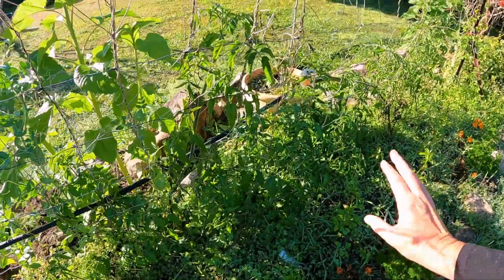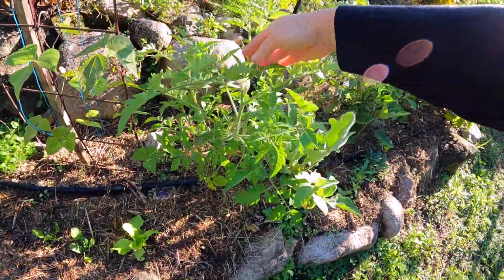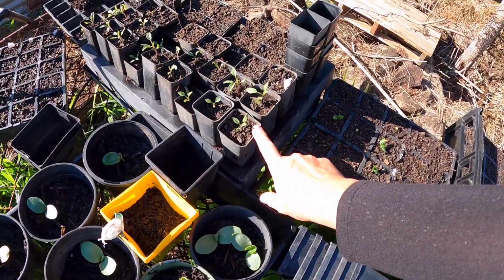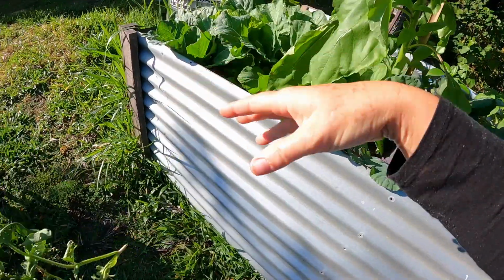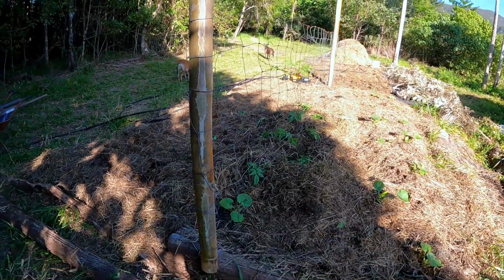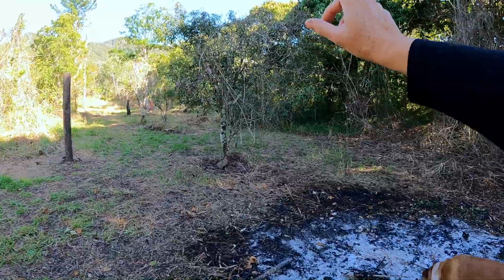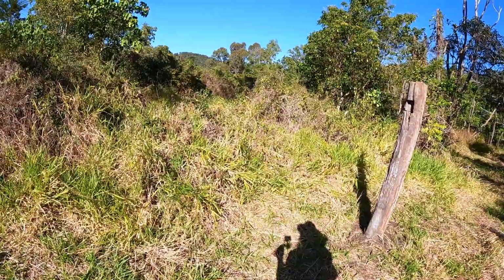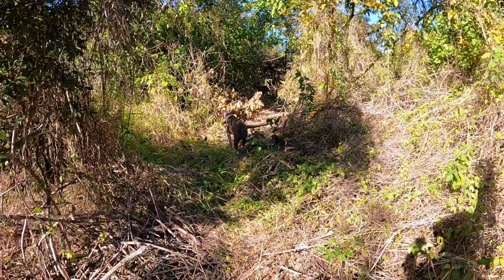Early Spring in August garden tour. Everything growing twice as fast.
Spring came early and the veggies doubled in size. So did my garden space.

Track: They Say
Track: A Part of Us
Track: A Long Walk

Artist: Audionautix.com
Track: Acoustic Guitar 1
Track: Acoustic Meditation 2
Track: Acoustic Blues
Artist: Gillcuddy
Track: Pony

FAQ'S
Do I do in-person garden tours? No.

Do I sell or share my produce?
I have a kitchen garden, not a market garden and grow enough for my household. If you are local to the Central Queensland coast there is a wonderful local market you can purchase locally produced, highly delicious, nutritious fruit and veg, at a much more reasonable cost than the supermarket AND you will be supporting local farmers. See here for more details...
In all other areas, I recommend searching your local area forums for where you can buy fresh and local.

Will you build my garden for me?
If you are an NDIS participant I provide that service at the standard NDIS hourly rate. For everyone else, these videos are for you to get up and get yourself growing.

Happy Gardening!